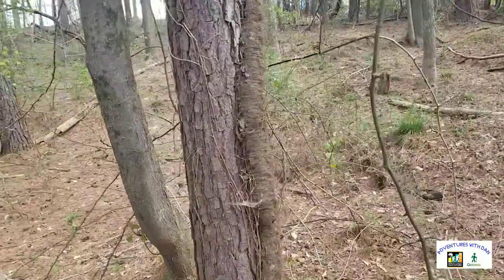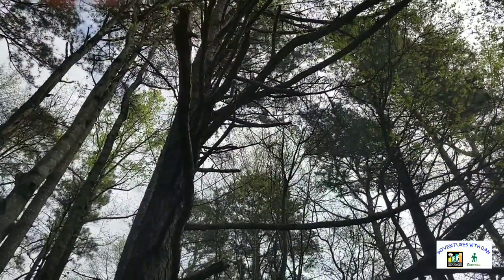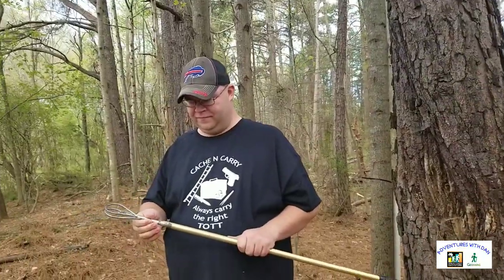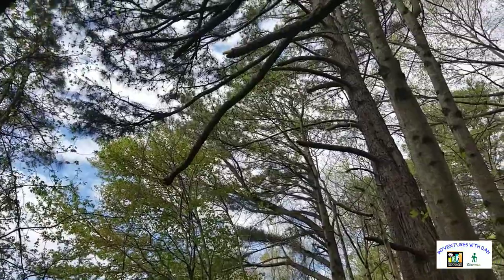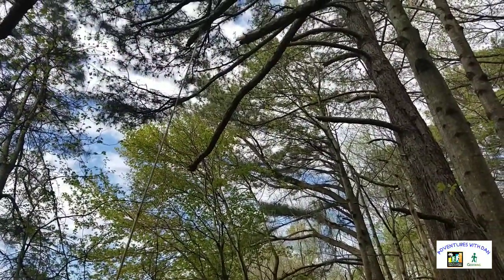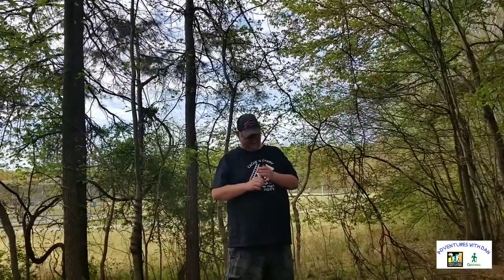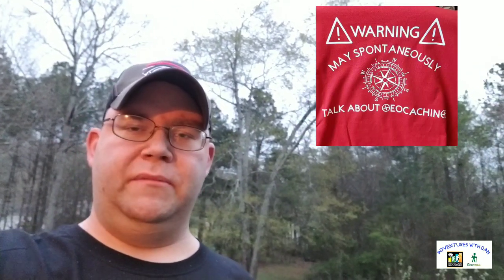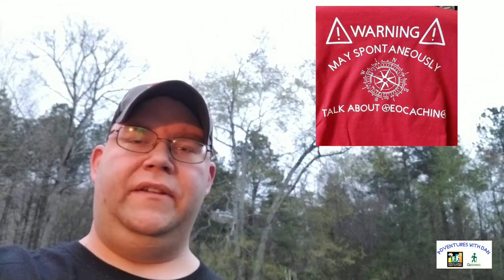Closing in on a Complete Fizzy Grid with a TOTT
Using a golf ball retriever to get a Geocache high up in a tree to get one of two remaining fizzy squares on my Fizzy Grid

Purchase one of the T-Shirts At:
Shawn Schulte

Adventures with Dan
DanHocieniec
Danhoc82
Geocaching:
Danhoc82